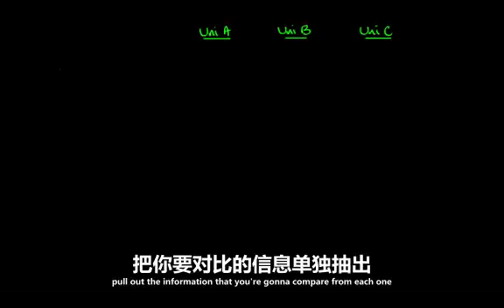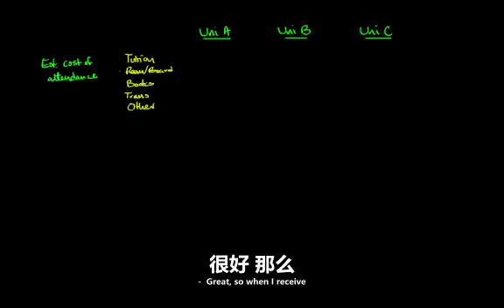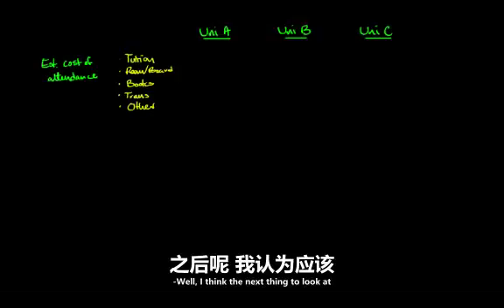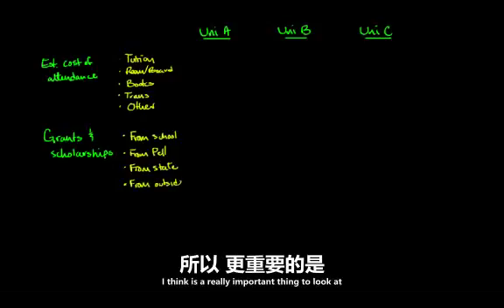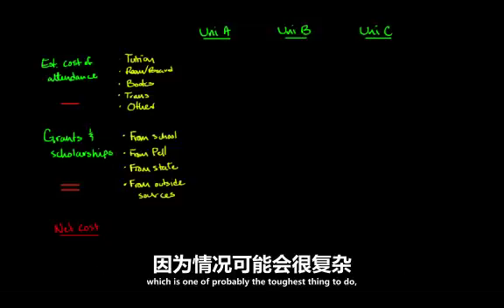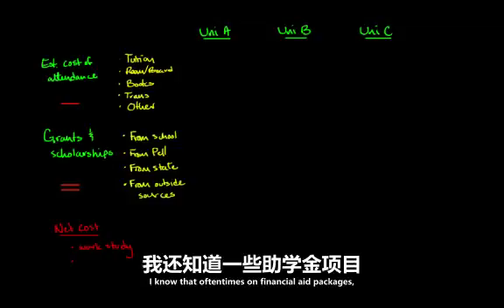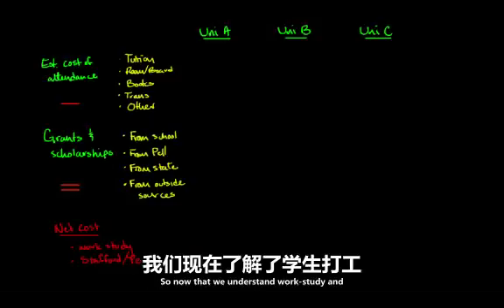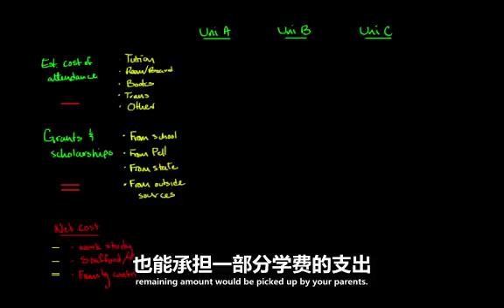96 奖学金援助包1 组成